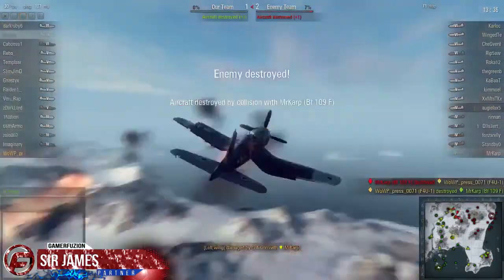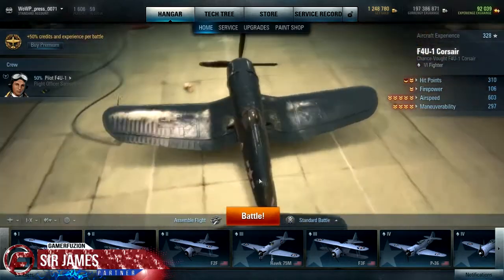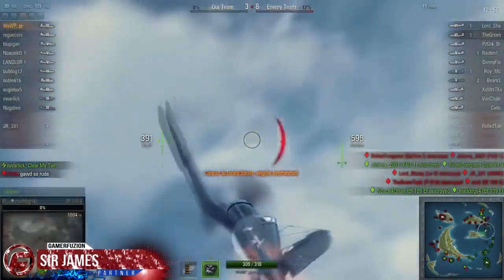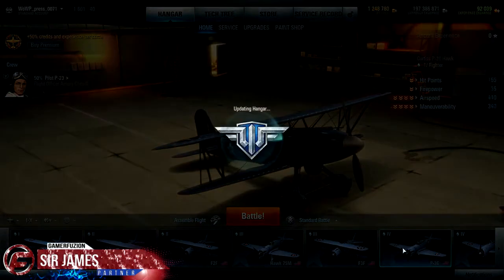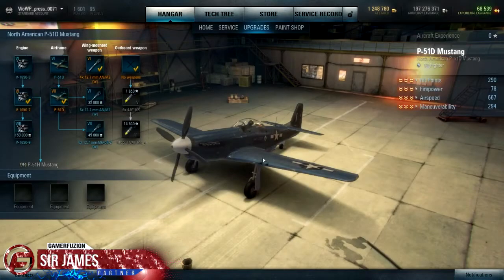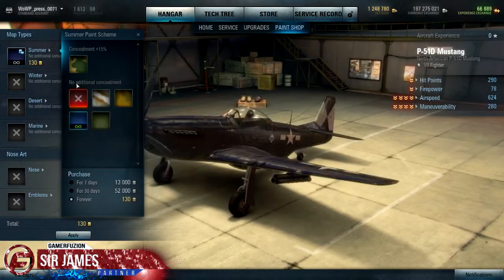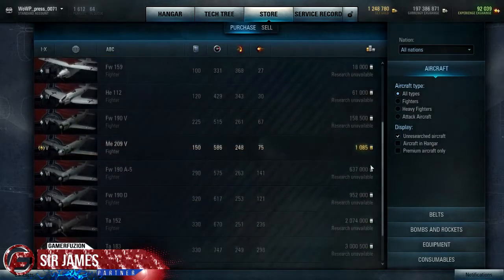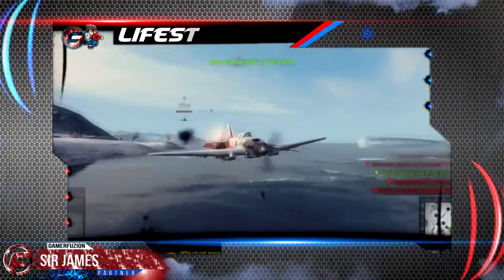World of War Planes Review